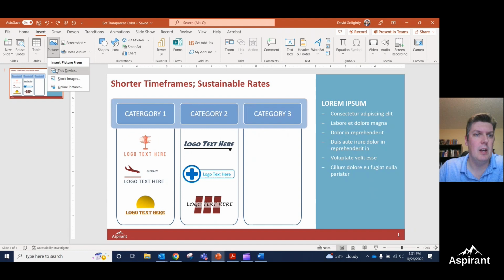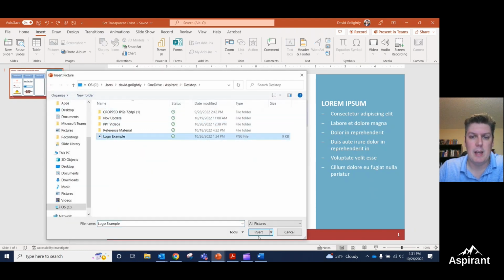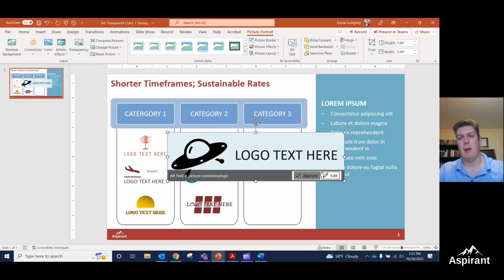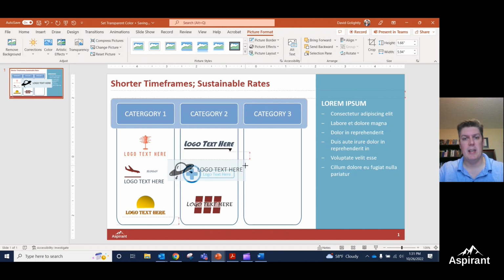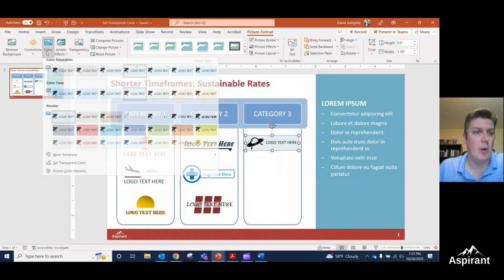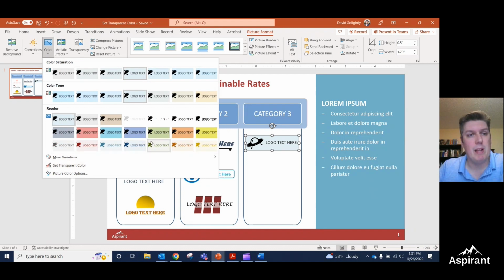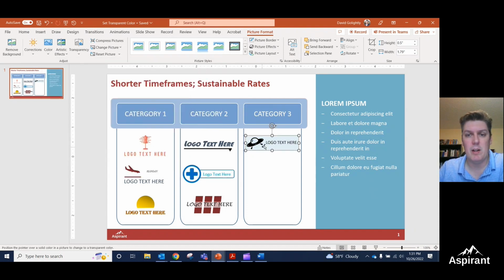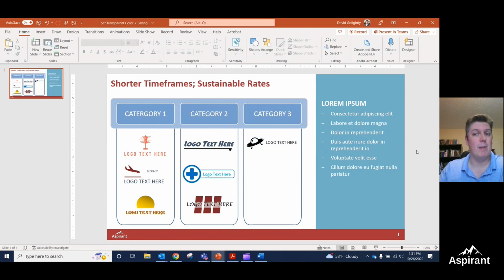PPT Tutorial - Set Transparent Color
Sometimes adding mew images from various sources creates a problem when their backgrounds don't match. This quick fix can help you develop consistency in newly added images.

This best practices video discusses:

- Creating consistent image backgrounds
- Changing new images from alternate sources